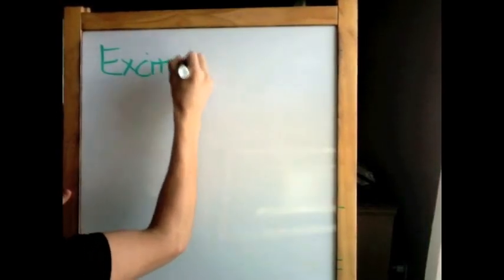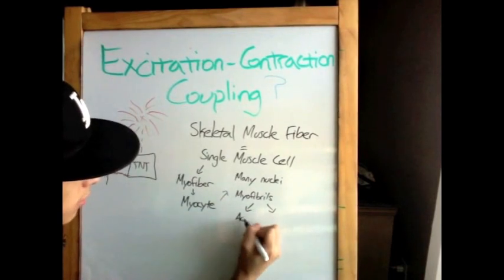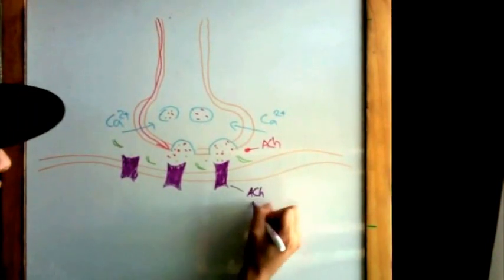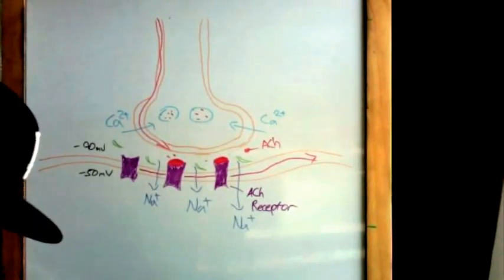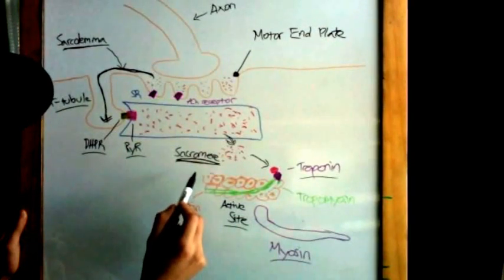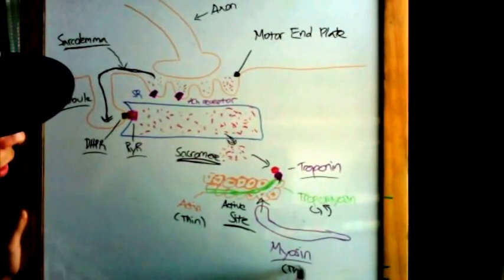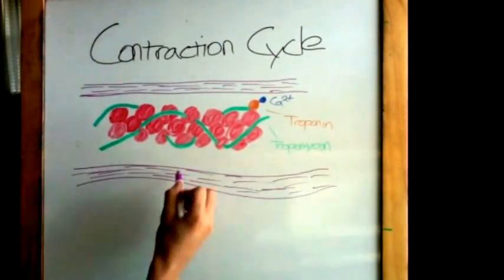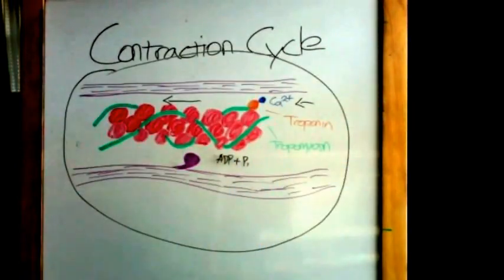Excitation Contraction Coupling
Bio 201 Model Project
Dr. Melillo Summer 2014